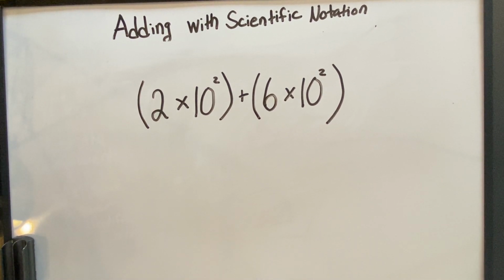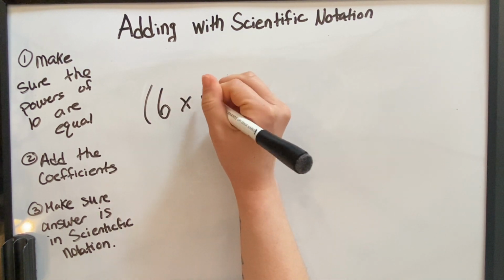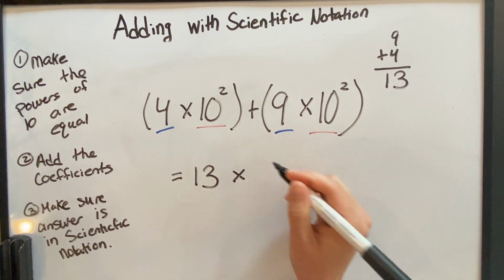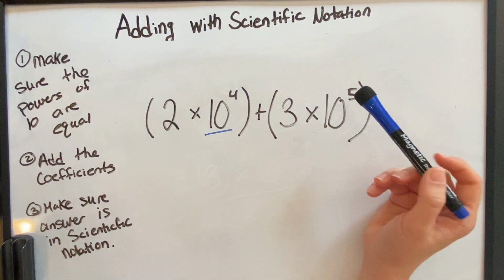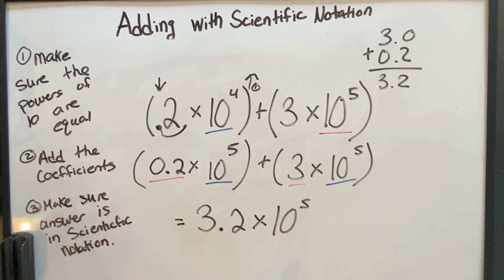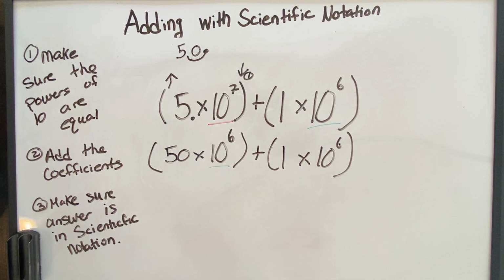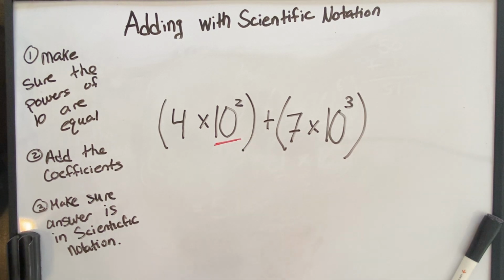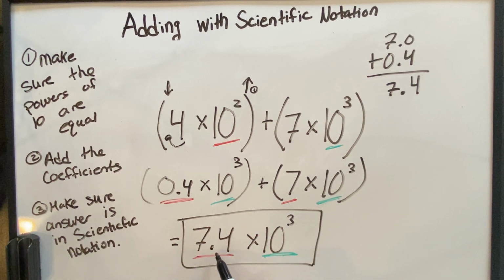March 23rd Lesson: Addition with Scientific Notation